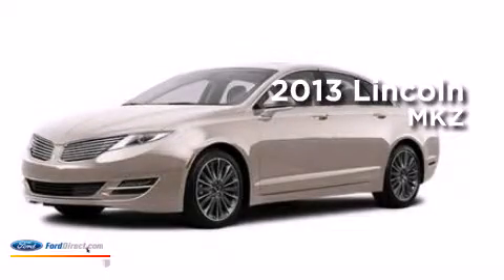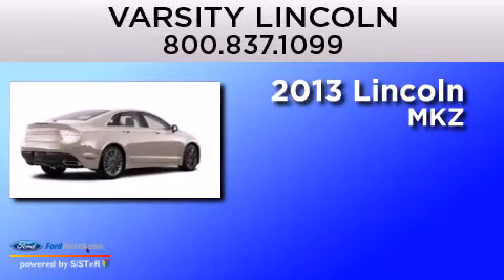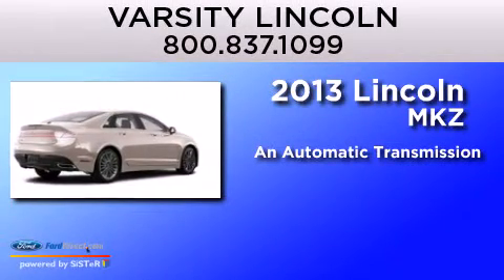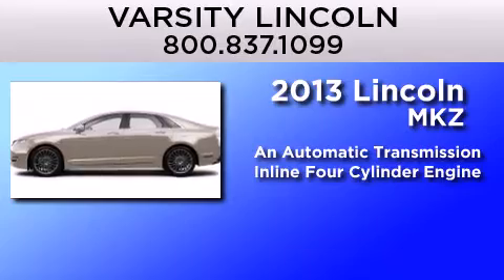2013 LINCOLN MKZ Novi MI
We have been honored to serve the Novi MI area , we promise that your experience at our dealership will exceed your expectations ! Year : 2013 Make : LINCOLN Model : MKZ Engine : 2.0L I4 16V GDI DOHC TURBO Trans . : 6-SPEED AUTOMATIC Exterior : CRYSTAL CHAMPAGNE METALLIC TRICOAT Stock : M1884 Varsity Lincoln 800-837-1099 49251 Grand River Novi , MI 48376